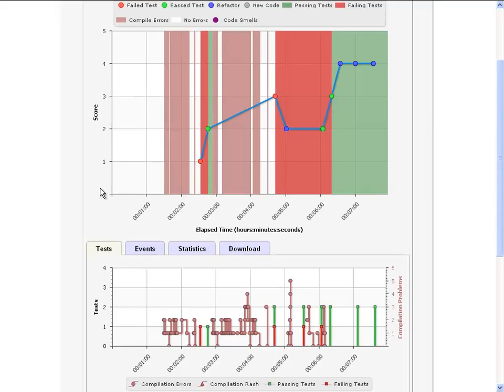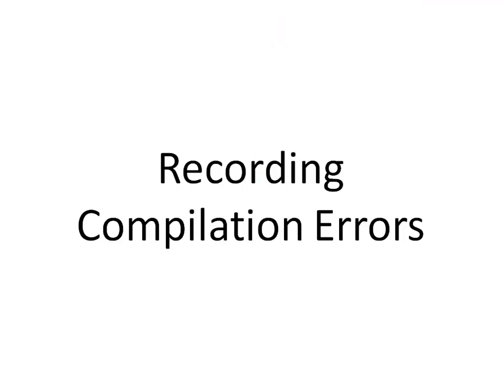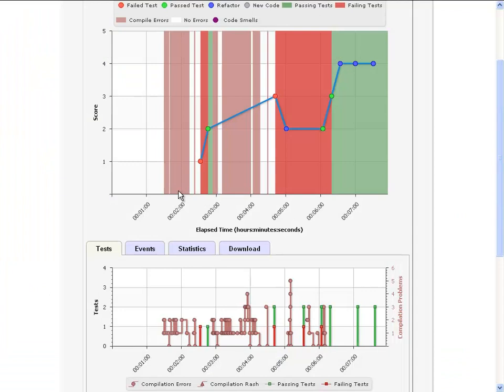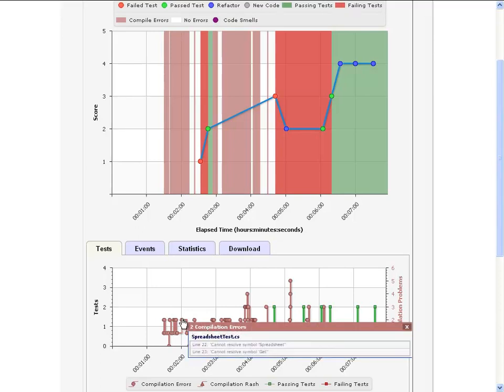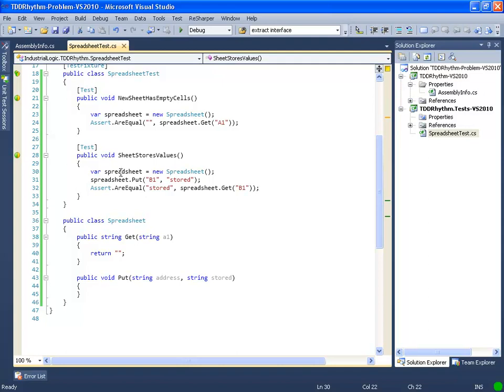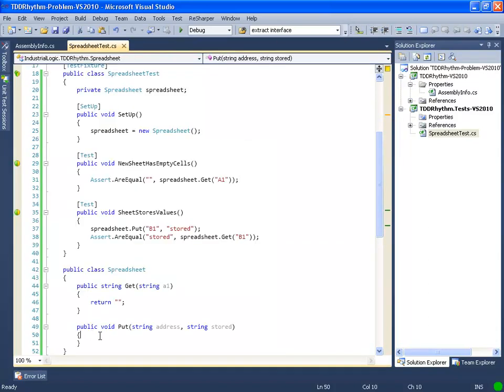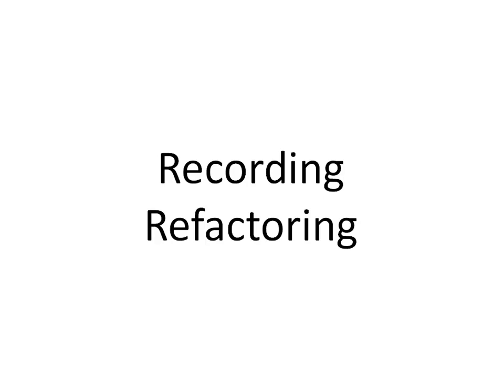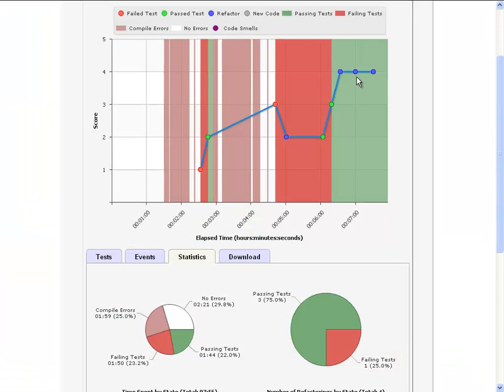Measuring and Graphing Test-Driven Development in C#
This video showcases Recorder: a plug-in to ReSharper developed by our partners Industrial Logic for their interactive eLearning courses. In this particular case, it is shown how the plug-in is used in the Sessions course that helps improve TDD and refactoring skills by visualizing, quantifying, and critiquing a learner's excercises.